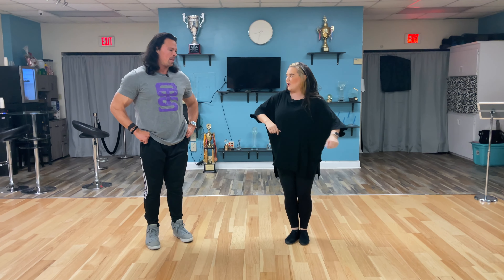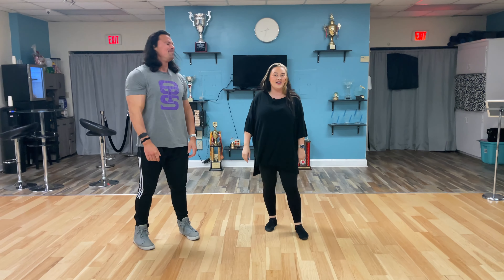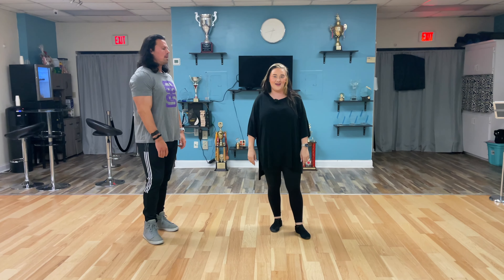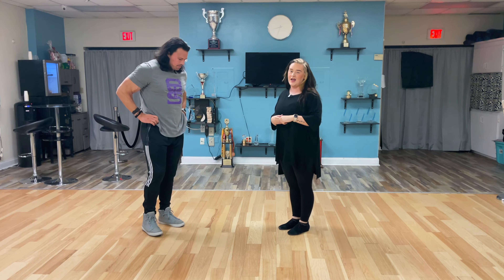WCS Playing with Right Side Passes & Wrap-￼ins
Brooklyn Lanham, from Tampa Bay and @districtdanceacademy2674, recaps her west coast swing lesson on wrap-ins based on right side passes. Come out and join O-Town Swing for our Thursday classes and social at Dance It Studio in Orlando!